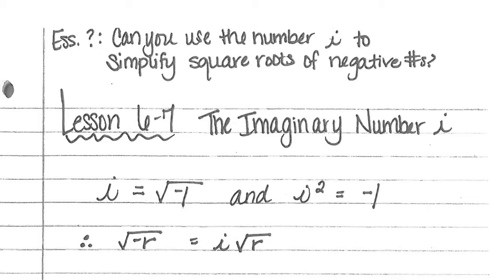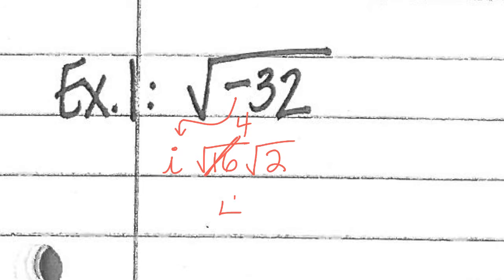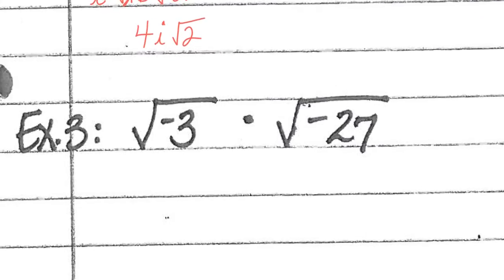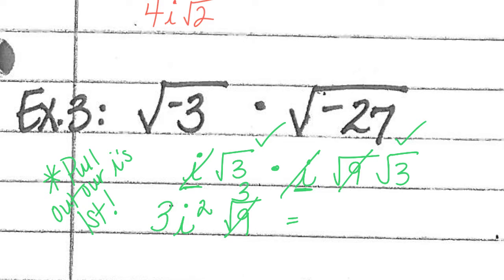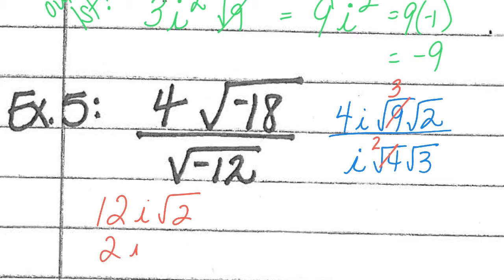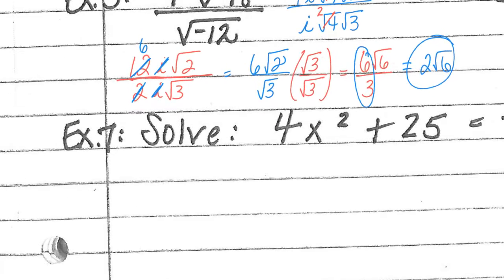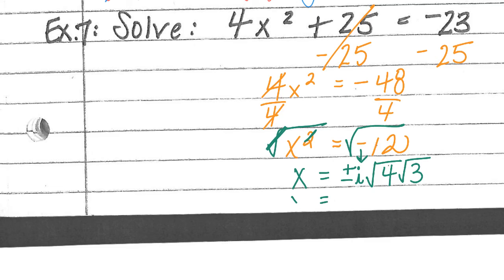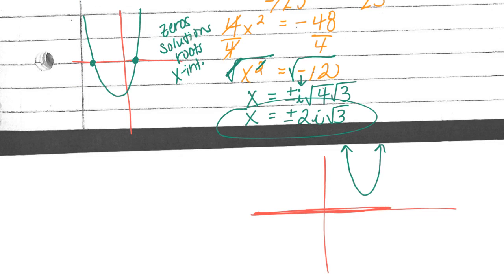Alg2 6.7 Imaginary Numbers